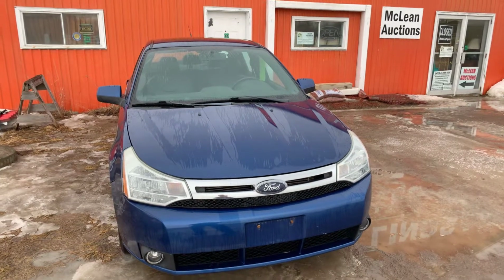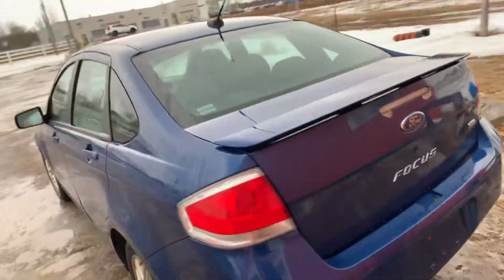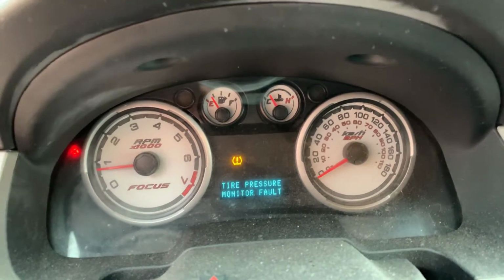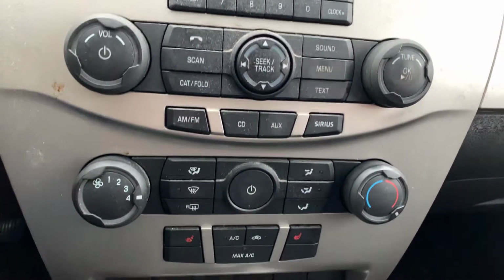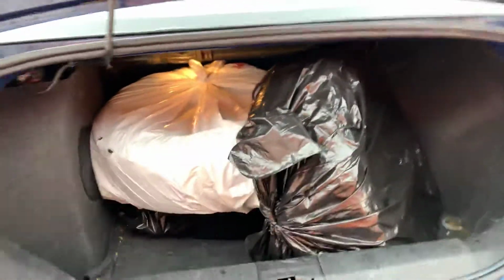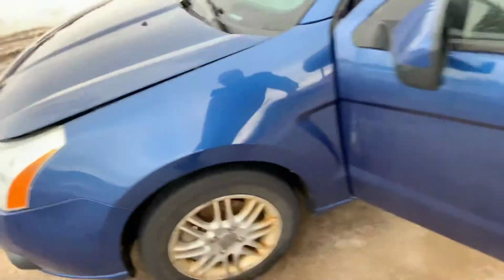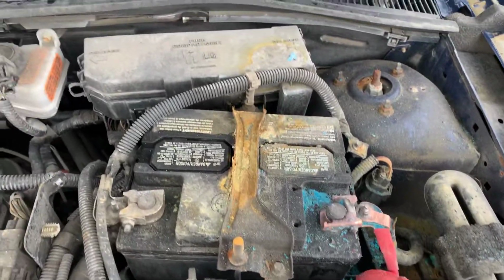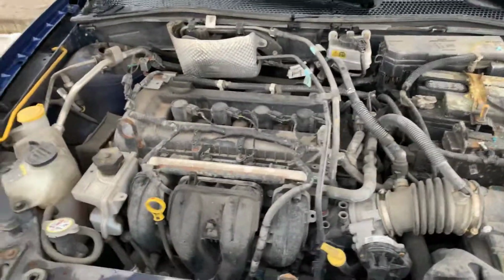Online Auction March 16-19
2009 Ford Focus SES 141klm, loaded, Lot #1000 selling unreserved Tuesday night- Online Auction begins to close at 7pm